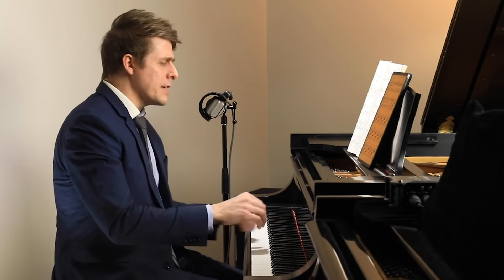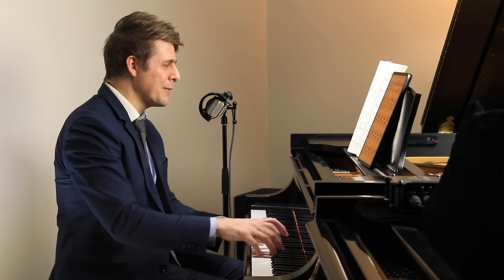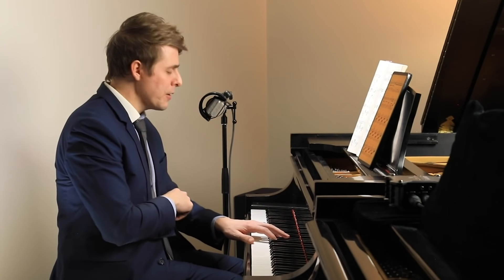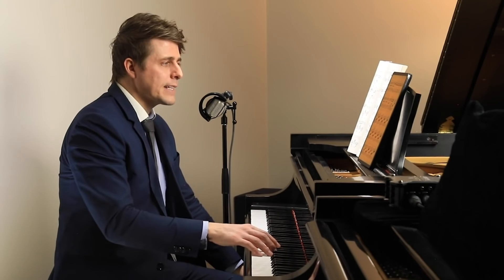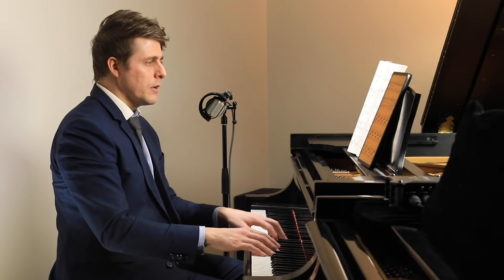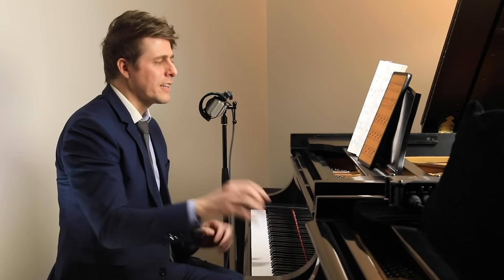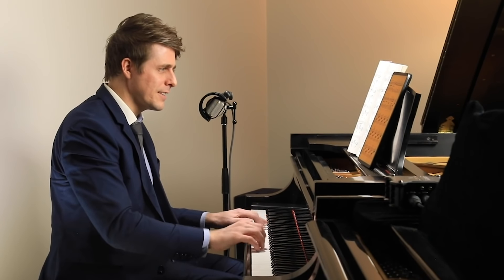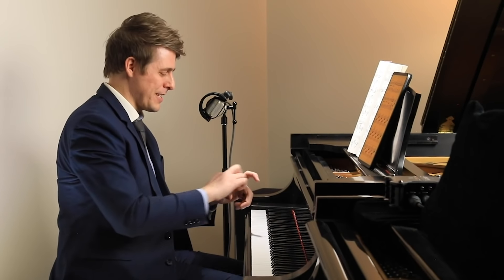Tips for CLARITY & REDUCING TENSION in Broken Chords & Arpeggios